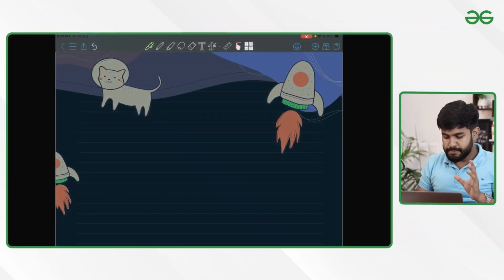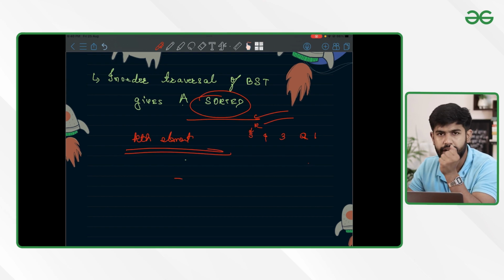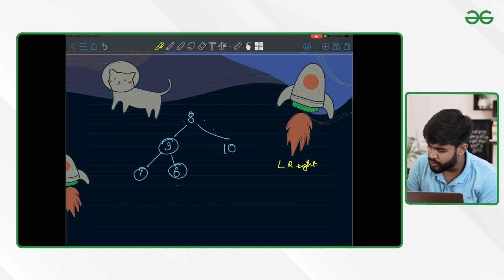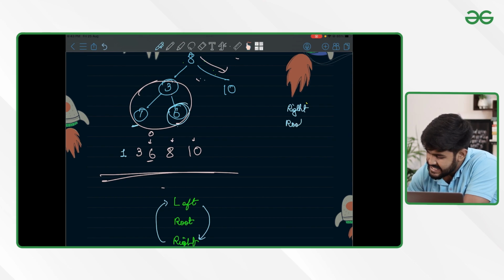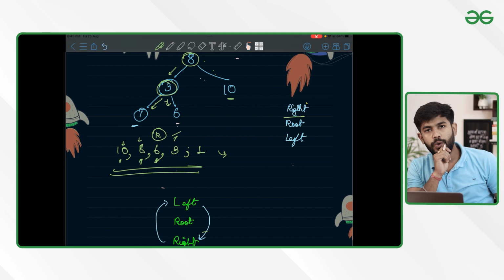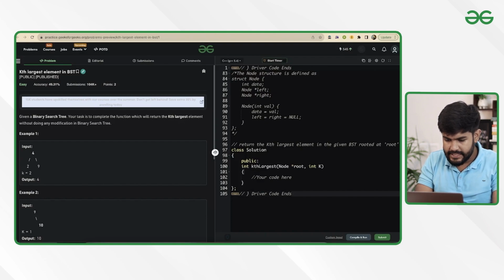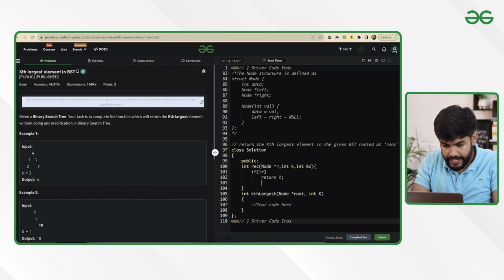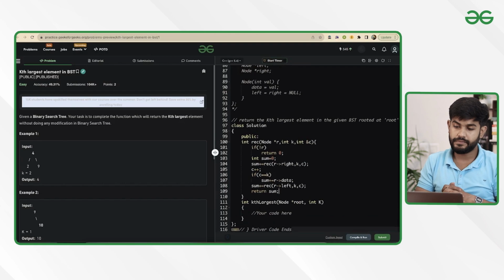GFG POTD: 09/09/2023 | Kth largest element in BST | Problem of the Day GeeksforGeeks Practice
Welcome to the daily solving of our PROBLEM OF THE DAY with Siddhartha Hazra. We will discuss the entire problem step-by-step and work towards developing an optimized solution. This will not only help you brush up on your concepts of Data Structures and Algorithms but will also help you build up problem-solving skills.